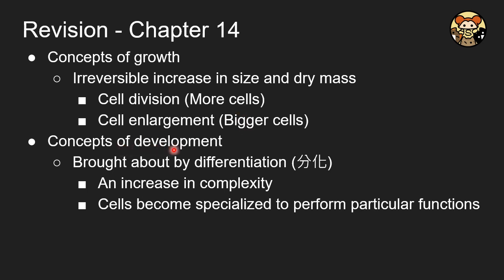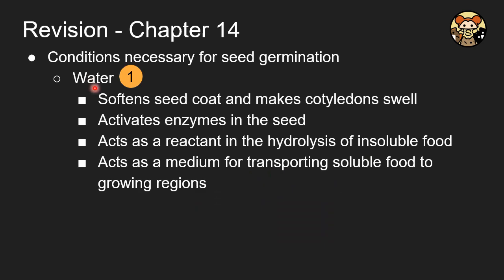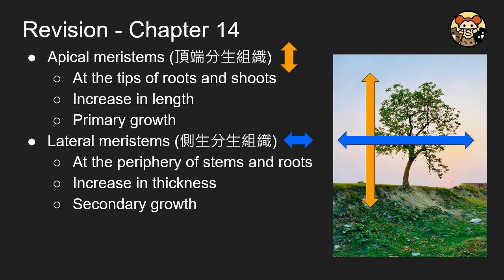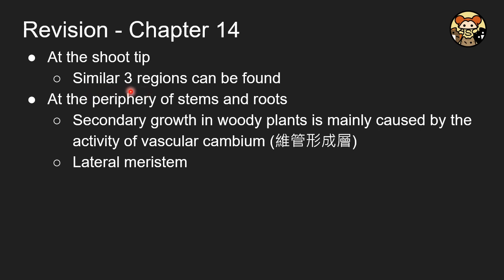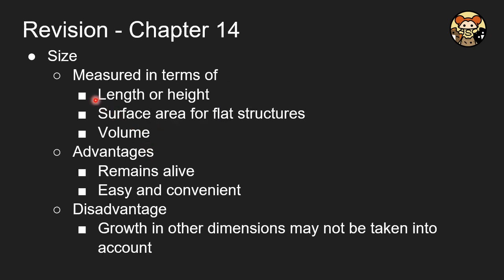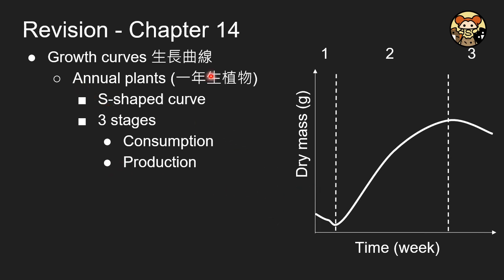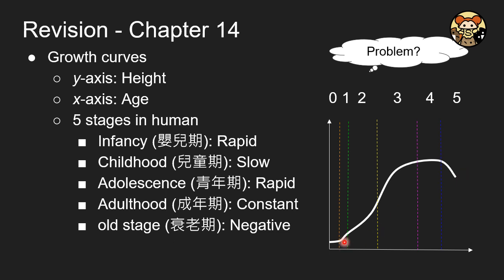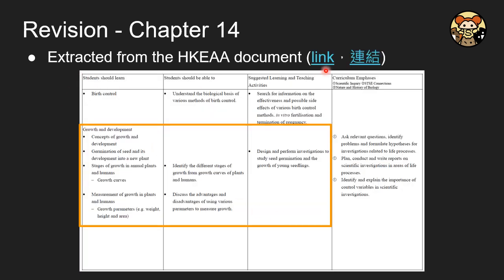［返學DSE］DSE BIOL Intensive Video 14 (English)